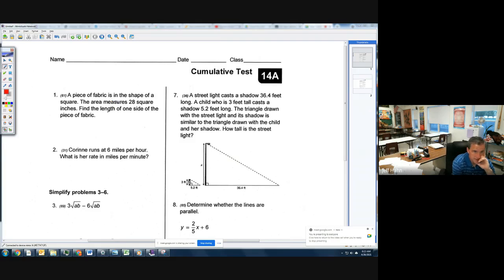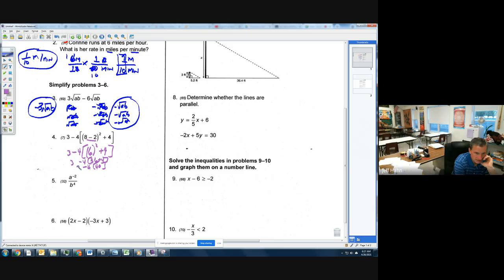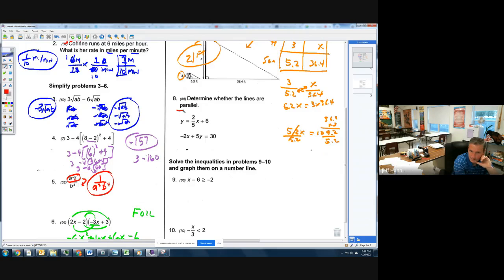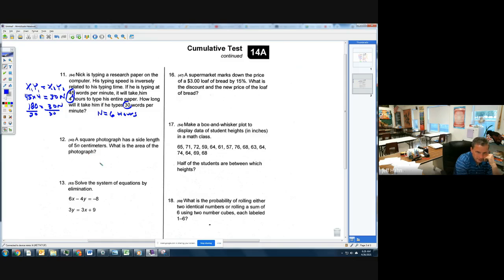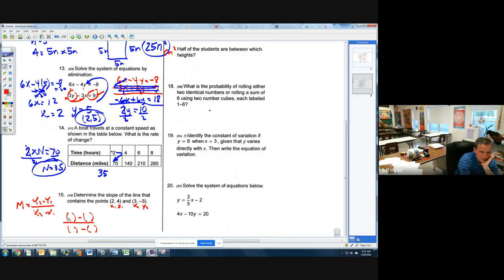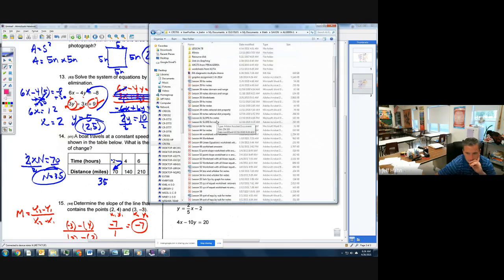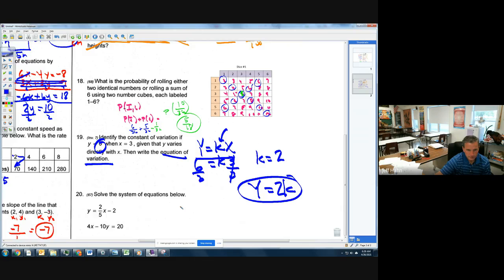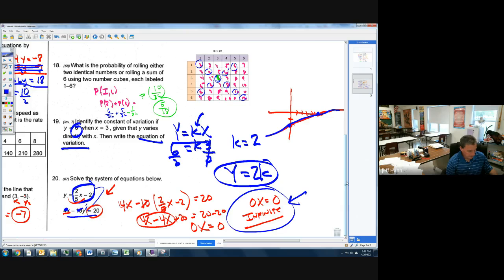8th Pretest 14a